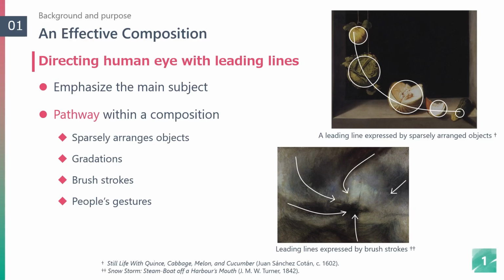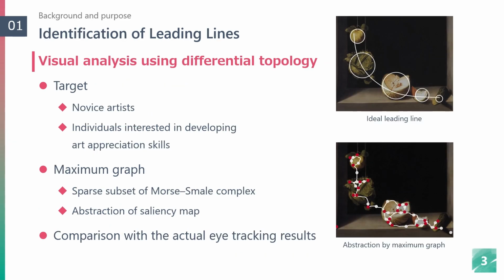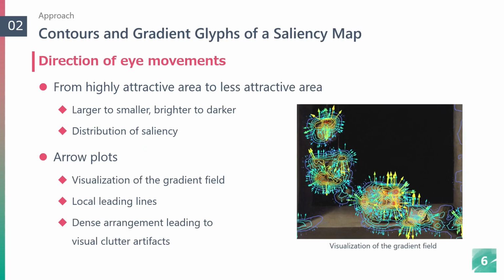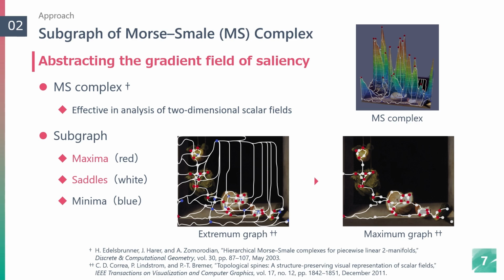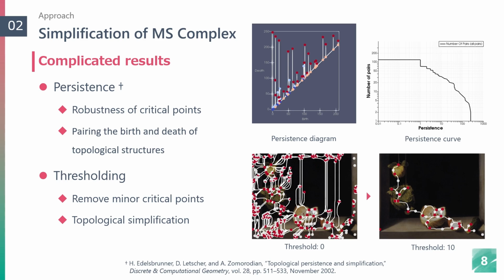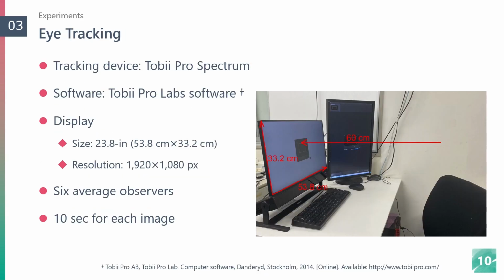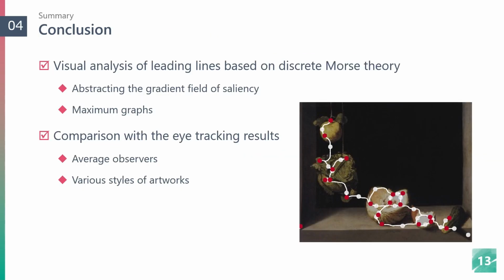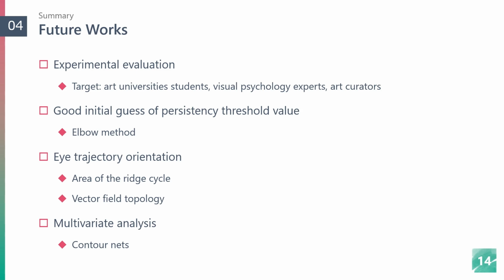Topological Analysis and Approximate Identification of Leading Lines in Artworks Based on Discrete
VIS Short Papers: Topological Analysis and Approximate Identification of Leading Lines in Artworks Based on Discrete Morse Theory
Authors: Fuminori Shibasaki, Issei Fujishiro